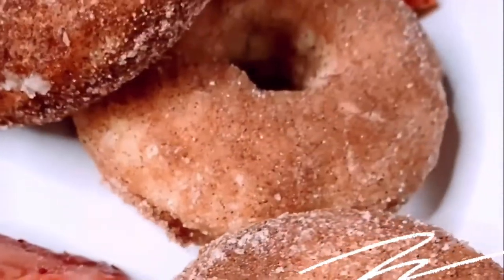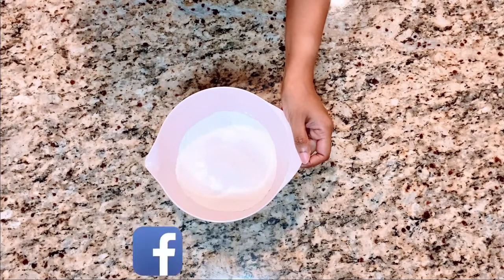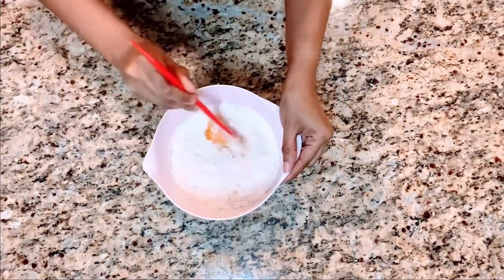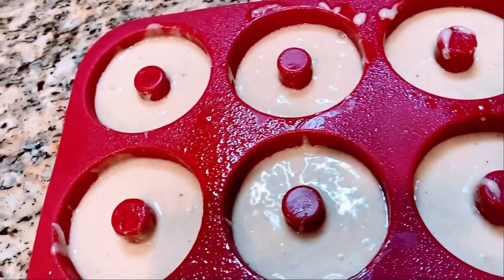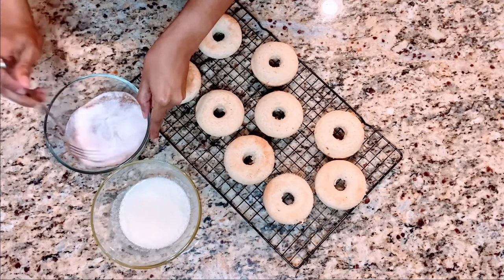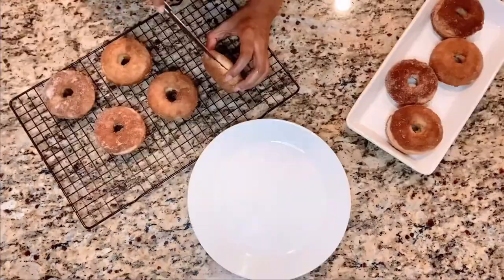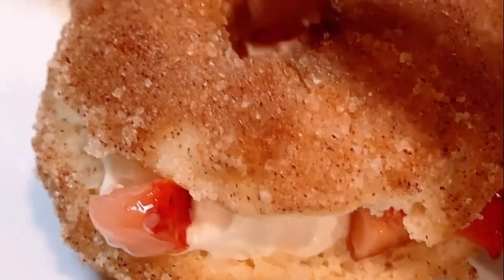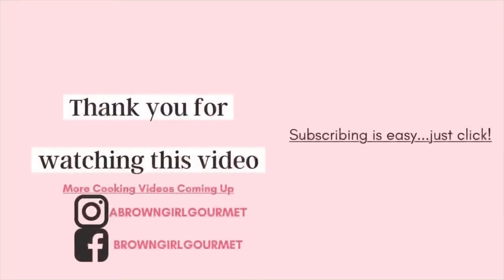Strawberry Shortcake Donuts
Hi There! Thanks for clicking on this video.  Follow along as I show you how to turn homemade cinnamon and sugar donuts into strawberry shortcake donuts. It’s simple and sweet!

⇢ FULL RECIPE BELOW OR HERE

♡ ♡ ♡ ♡ ♡ ♡RECIPE♡ ♡ ♡ ♡ ♡ ♡

Ingredients

Baked Donuts
1 1/4 cups all purpose flour
3/4 cups sugar
1 tsp baking powder
1/4 tsp nutmeg
1/4 tsp salt
1 egg
1 tsp vanilla extract
1/2 cup buttermilk (you can substitute regular milk, but buttermilk yields a richer texture)
1 Tbsp butter, melted *not shown in video

Coating
4 Tbsp butter, melted
1/2 cup sugar
1 1/2 tsp cinnamon

Topping
Canned Whipped Cream
4-5 Strawberries, sliced

Preheat oven to 400 degrees and grease a donut pan well with baking spray.
Mix flour, sugar, baking powder, nutmeg, and salt together.
Add in the egg, buttermilk, vanilla extract, and butter. Mix until just combined.
Spoon or pipe the batter into each donut cavity, filling about 3/4 of the way full
Bake for 10-12 minutes, or until the donuts are lightly golden and 'spring' back when touched.
Allow to cool for a few minutes, then remove the donuts from the pan and allow them to continue cooling on a wire rack (about 10 minutes).
While cooling, melt the butter in a shallow dish (one large enough the whole donut can fit in it).
Mix the sugar and cinnamon together in a separate bowl.
Dunk both sides of the donut in the melted butter.
Immediately roll the donuts in the cinnamon sugar mix, making sure it is well-coated.
Allow to finish cooling on a wire rack.

Assemble the Strawberry Shortcake Donuts
Cut the donuts in half
Add whipped cream and strawberries.

🌎 Follow Brown Girl Gourmet everywhere

Song: Waiting